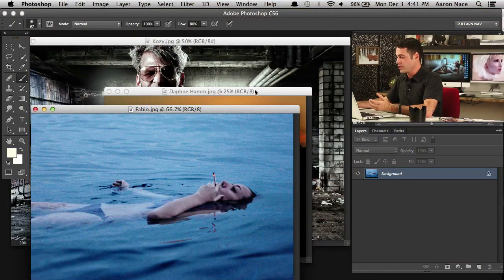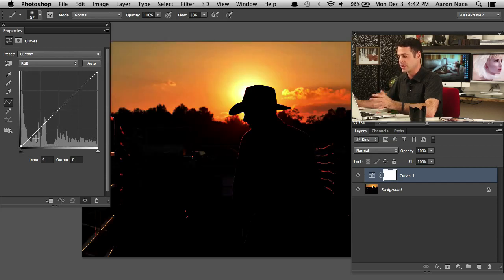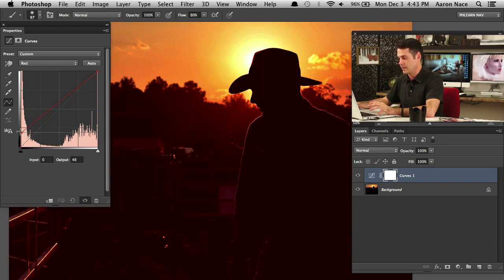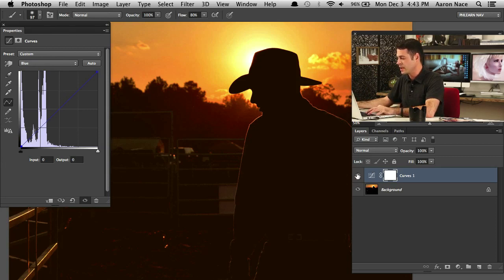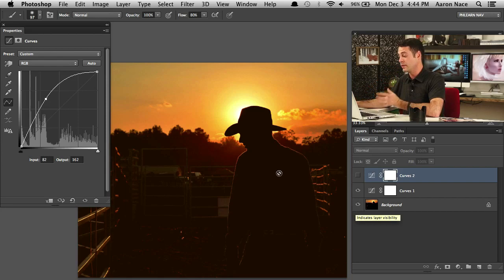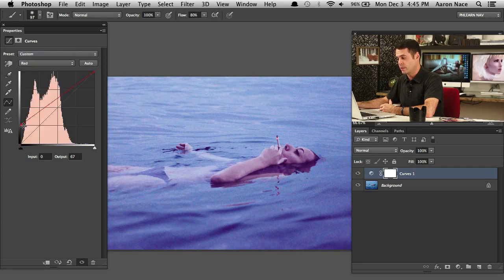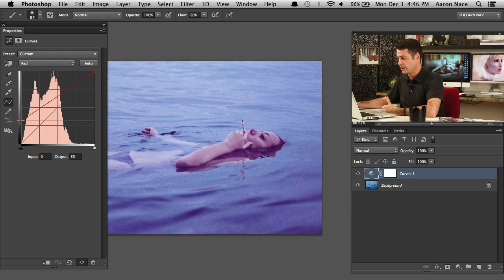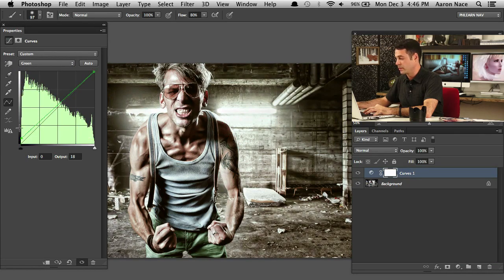Editing Black Levels In Histogram (+Photoshop)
phlearnmethod - Photoshop Made Simple.

Black Levels! Today we are focusing on one part of the histogram - black levels. The black point is where all three color channels come together to create the darkest point in your image.